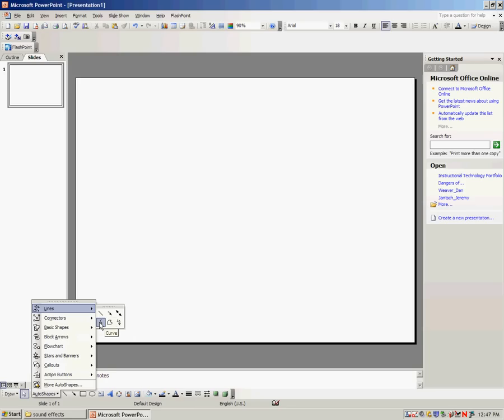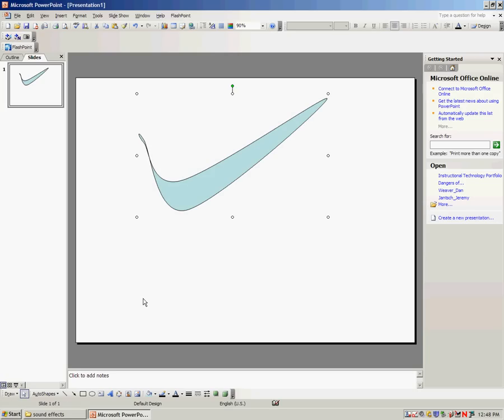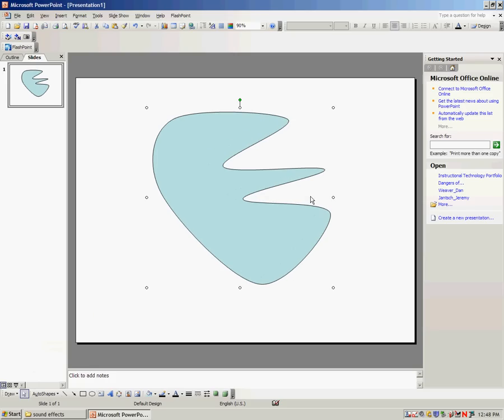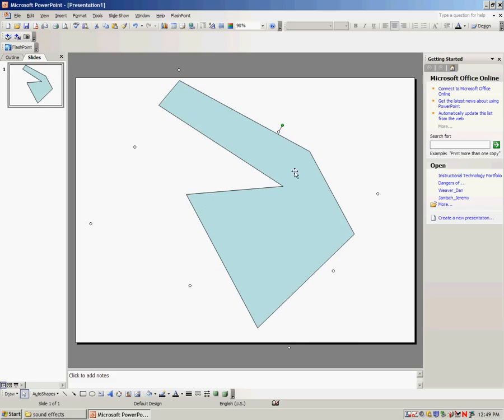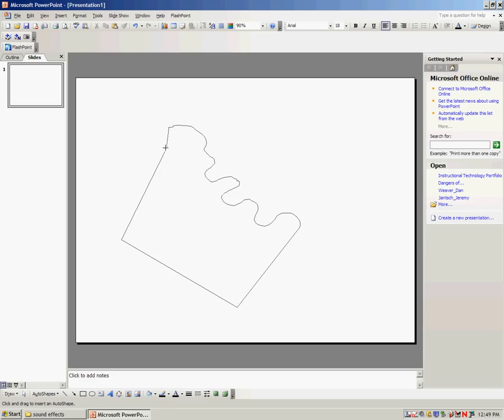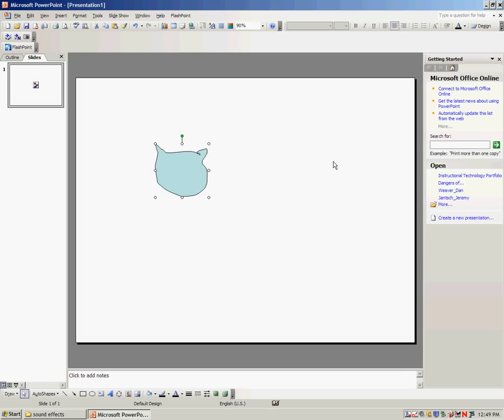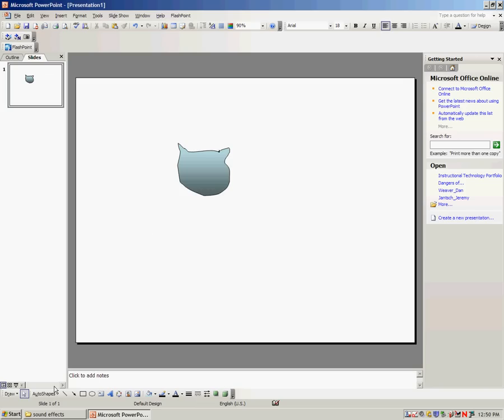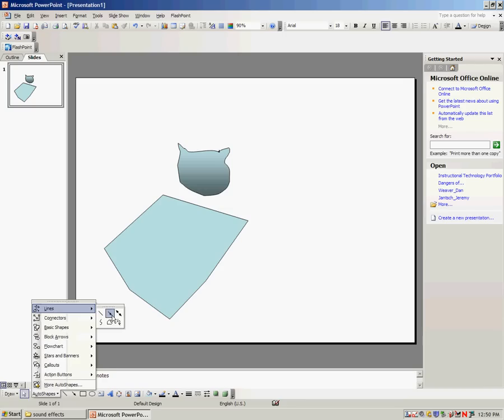Step 1d - Creating Advanced Shapes (Mr. Fogle - Multimedia)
Mr. Fogle, 8th Grade Multimedia Teacher at Seneca Valley Middle School, demonstrates how to create objects with more advanced shapes in PowerPoint.  I use the FreeForm, Curve & Scribble line tools to create these shapes.